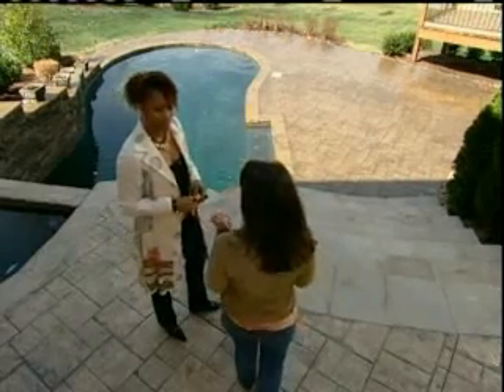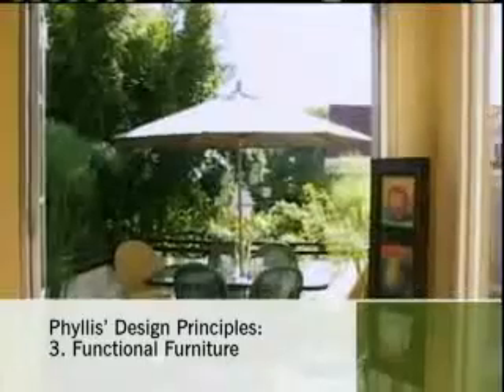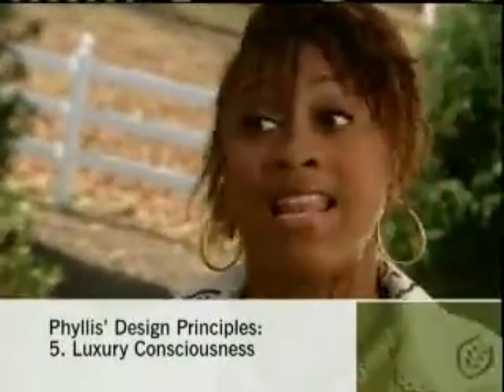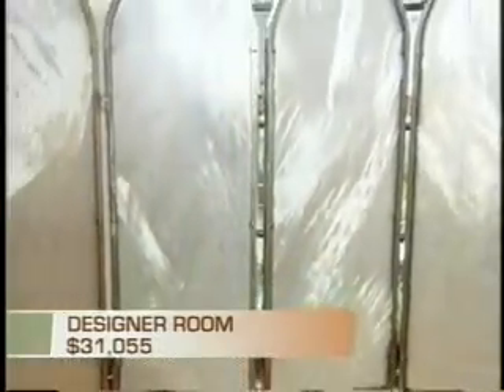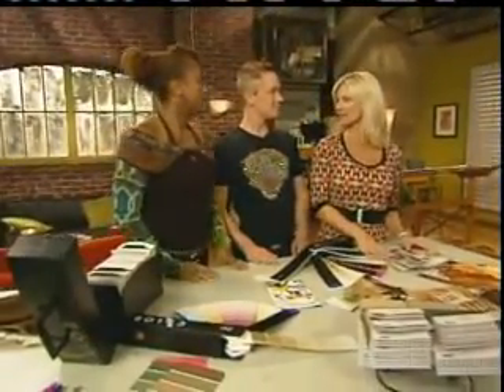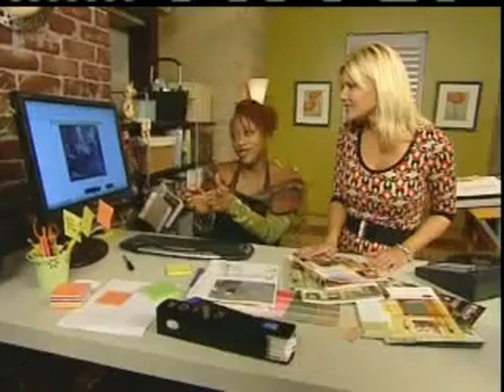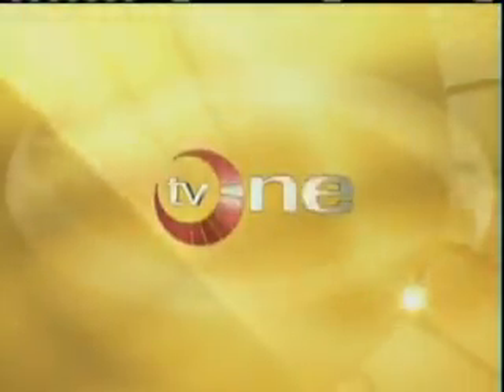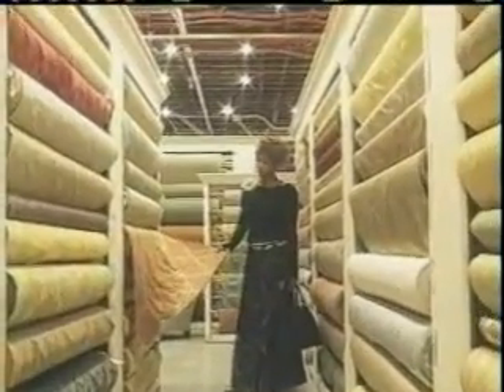Phyllis Bowie's Design Principles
Phyllis Bowie Interior Designer on TV - fyi,  HGTV, TVONE, ABC Extreme Makeover